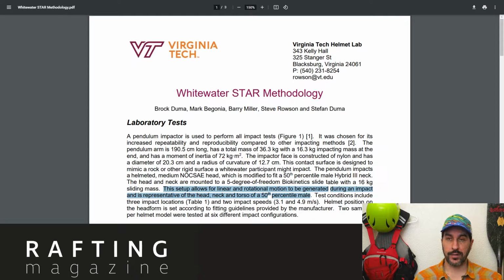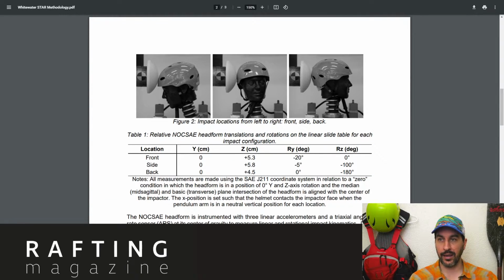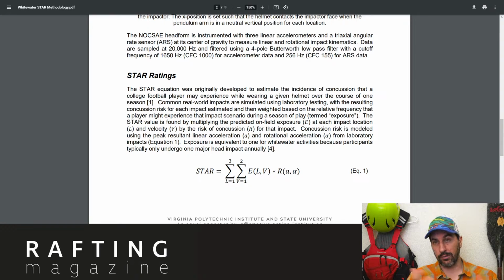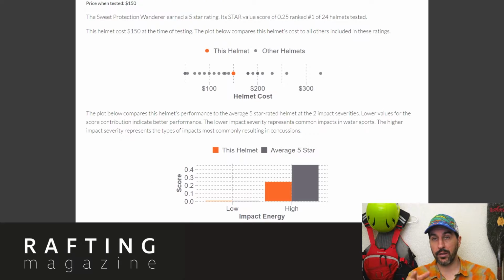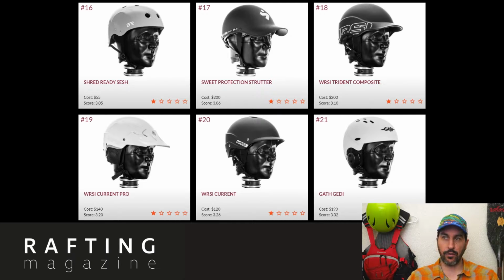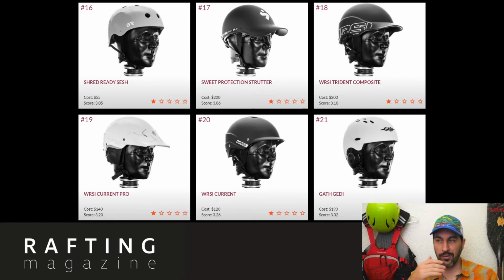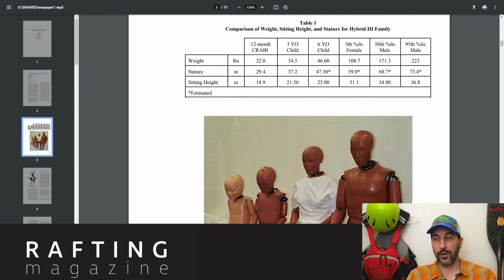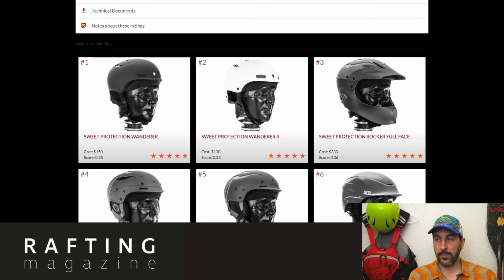The Gear Shed - Virginia Tech Helmet Study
Today Trevor is breaking down the Virginia Tech helmet study. This landmark helmet study provides the first recent scientific look at whitewater helmets to give us an understanding of how concussive force is transferred through whitewater helmets. The methodology used leaves a lot of questions, however it also gives us some serious insight abut what a good helmet should do. If you want to learn more about the studies we referenced check out or article on Rafting Magazine: